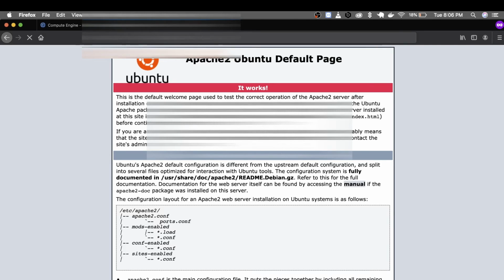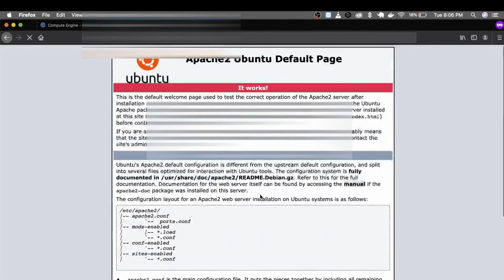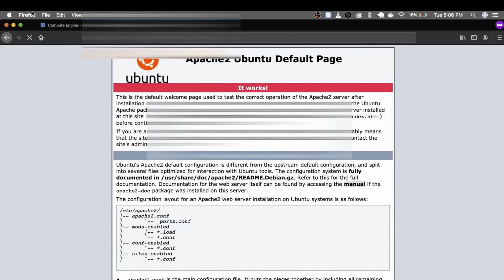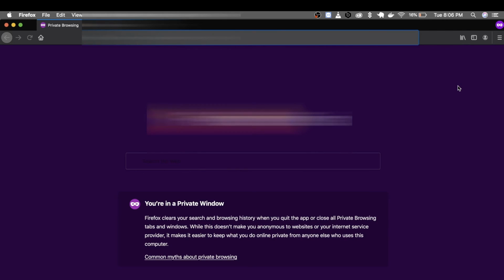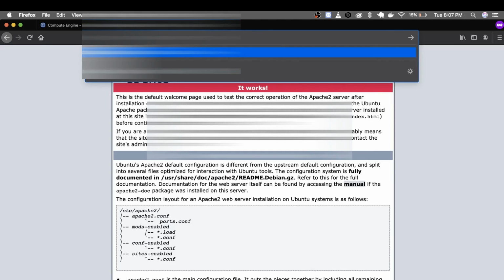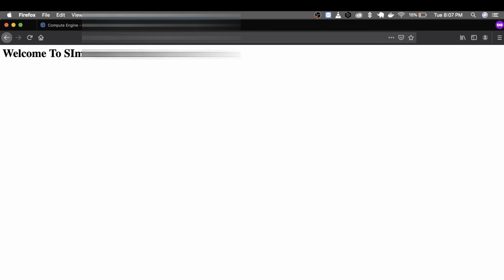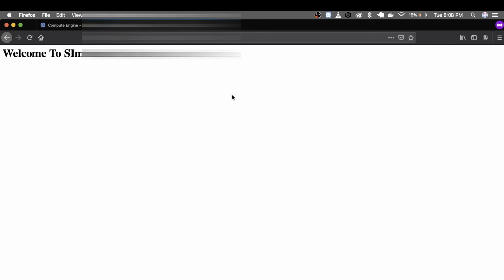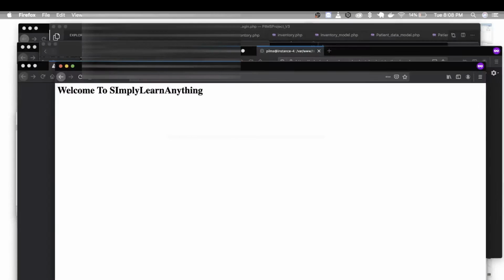How to Install Apache Server on Google Cloud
Hi, Welcome to Learn Incredible, you are watching Learn Incredible Special training video In this Episode, I will show you how to install Apache Server on Google Cloud Instance. Hope you enjoy the Video and that all the steps will be clear and most importantly easy to follow.